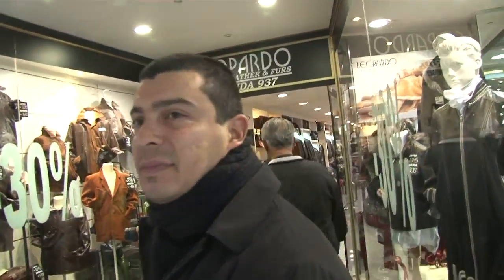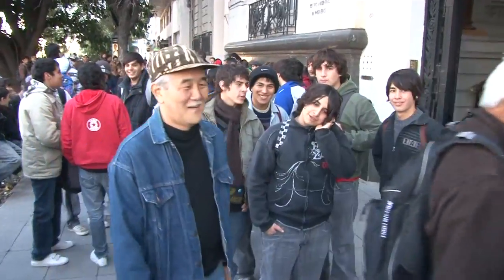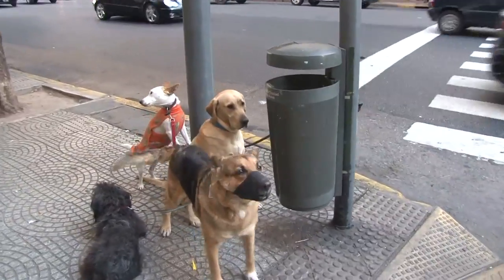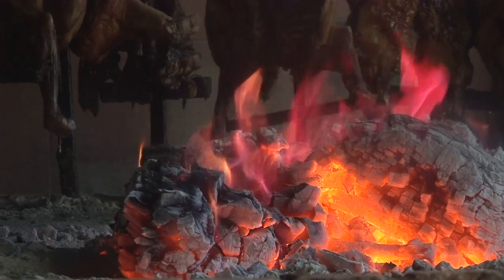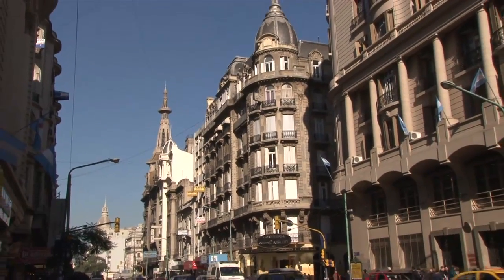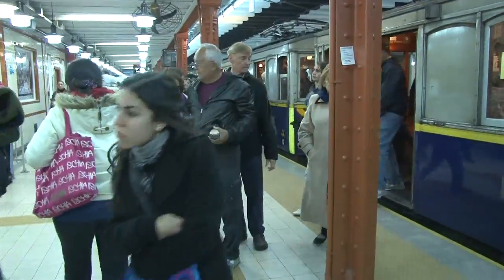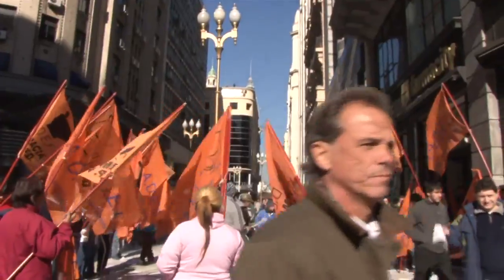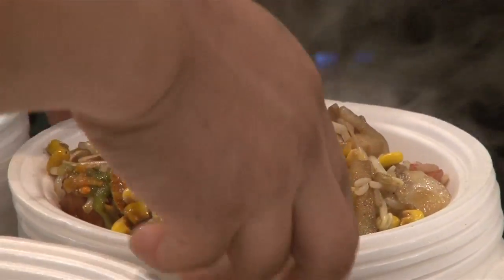Buenos Aires walking tour 09.mov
We bring you to fascinating parts of Buenos Aires most visitors miss, like Avenida Callao and the metro, then walk to major sites including Congress, 9th of July Ave., Alvear,  Recoleta , Florida, Gallerias Pacifica and finish at a tango club.